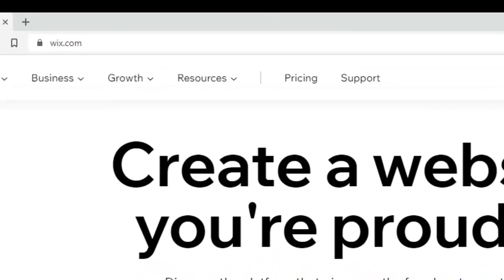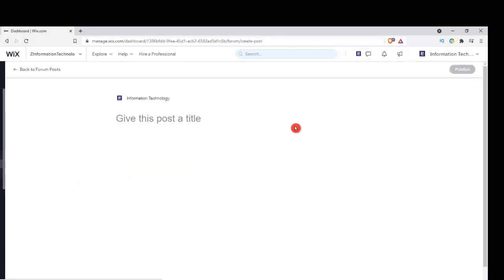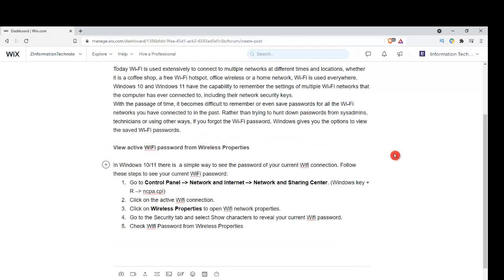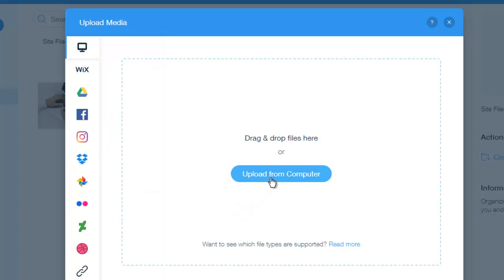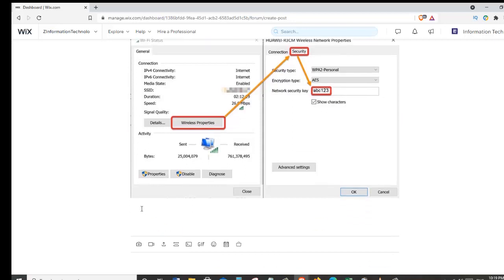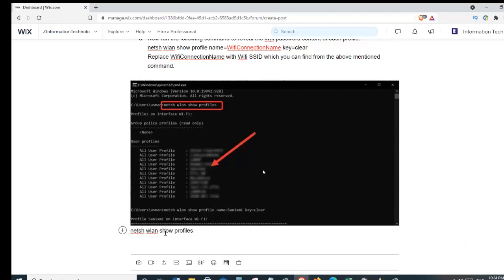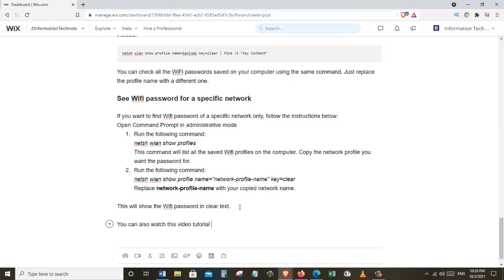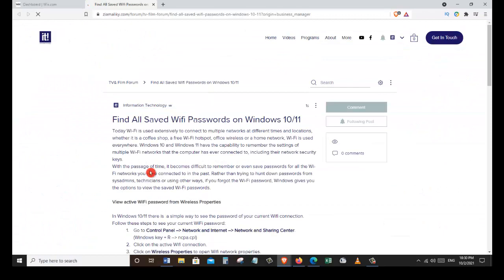Wix Tutorial for beginners 🔥 How to Add, Edit and Manage Blog Posts in Wix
How to add a post on wix website || how to add content on wix website, Wix Tutorial 🔥 How to Manage, Edit and Add Blog Posts in Wix

Information Technology
Tags